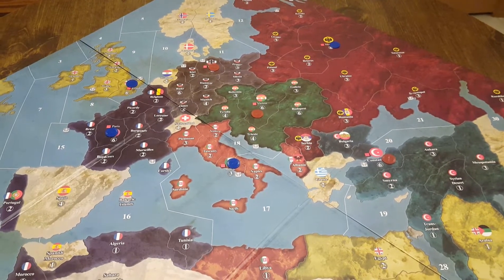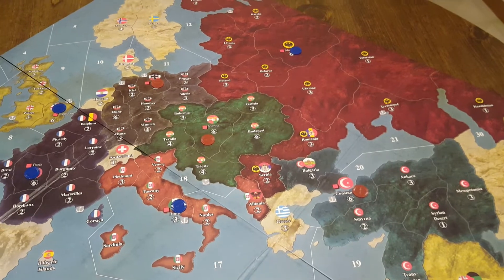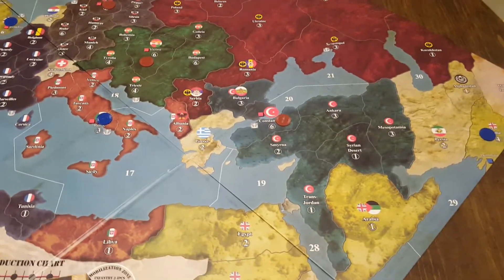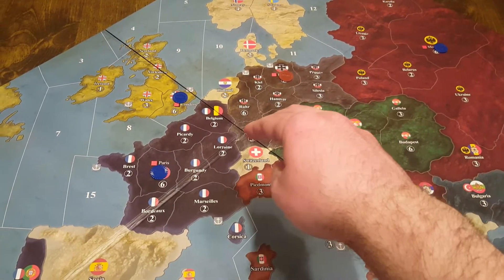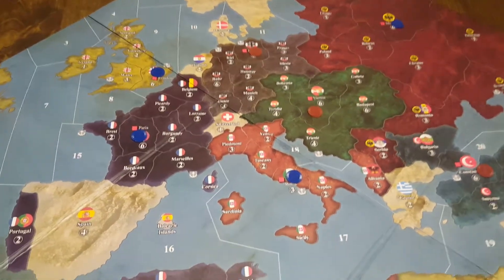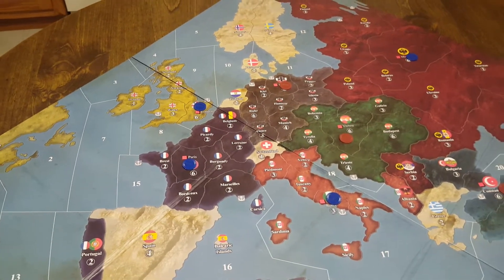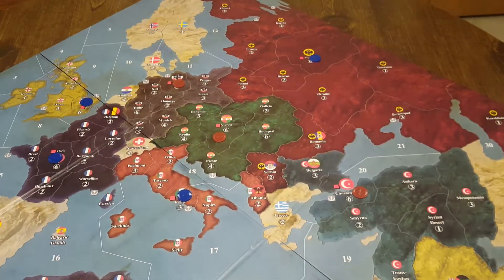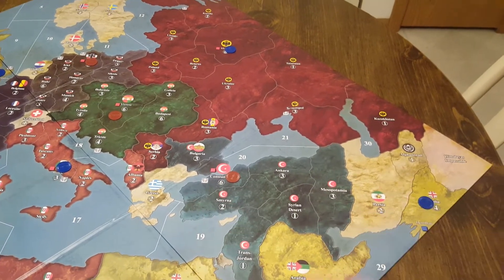Axis and Allies 1914 Out Of The Box Rules and Strategy: Part 2